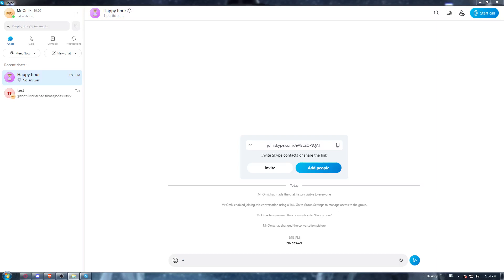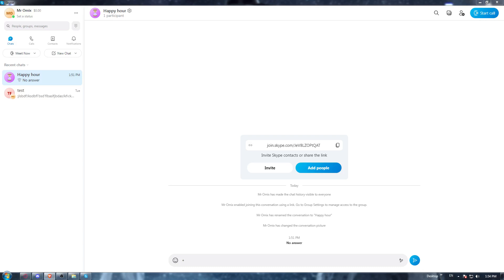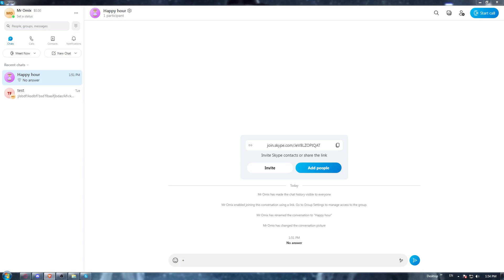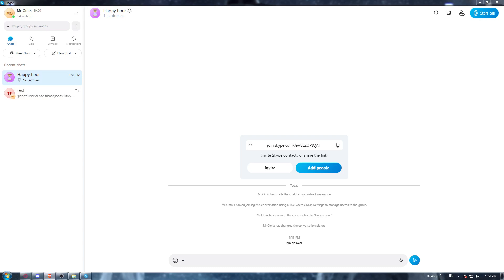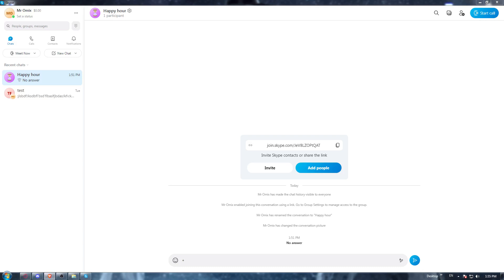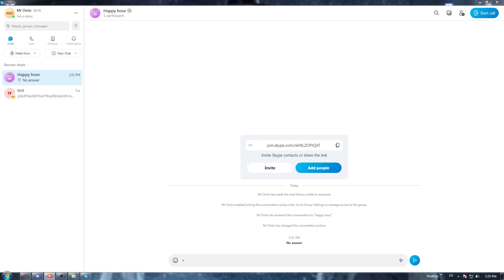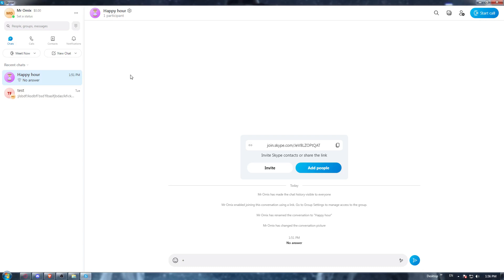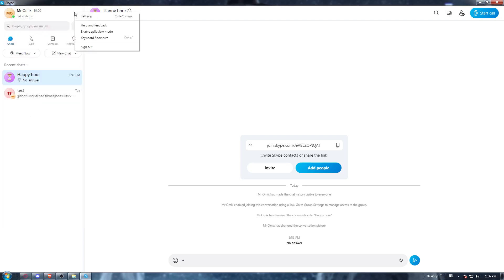How To Put Out Of Office Skype Tutorial